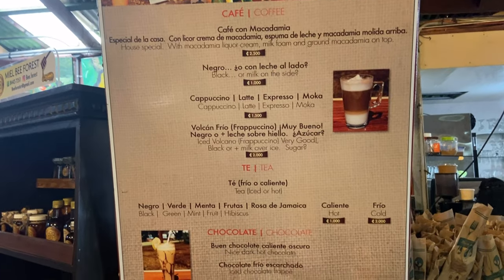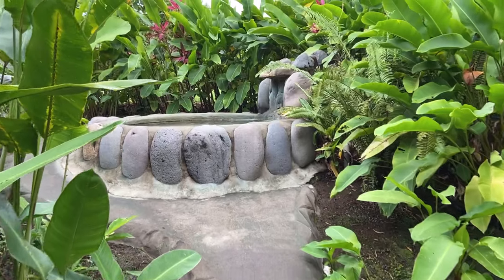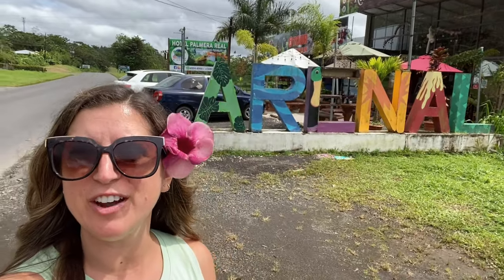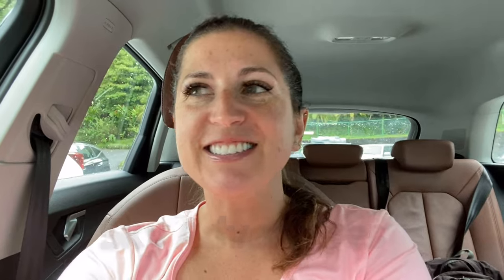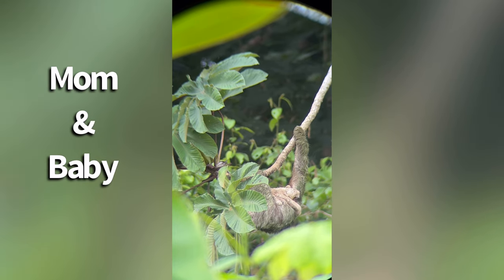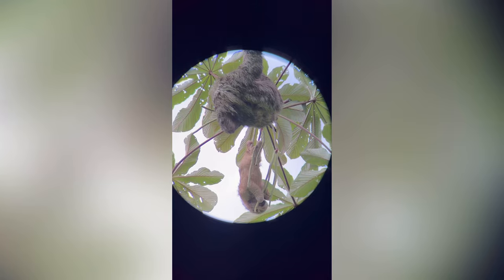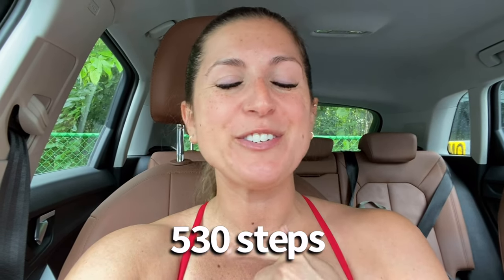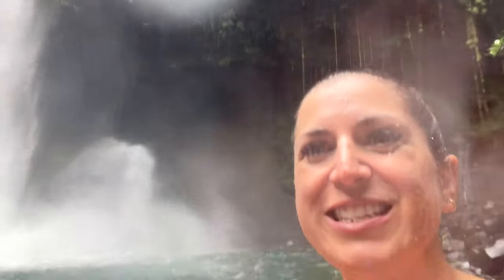COSTA RICA VLOG: La Fortuna, Arenal Volcano, La Fortuna Waterfall